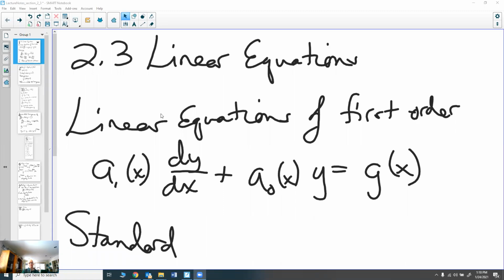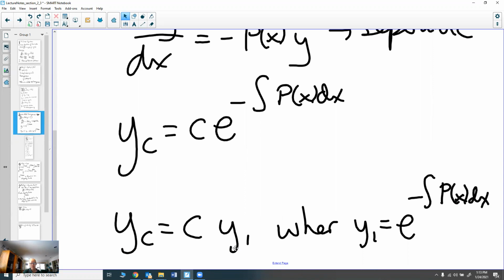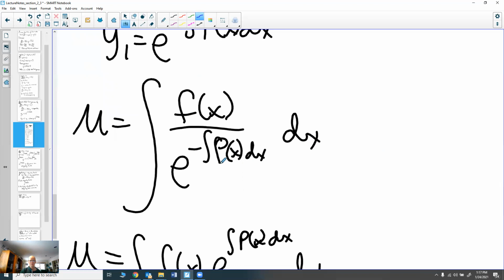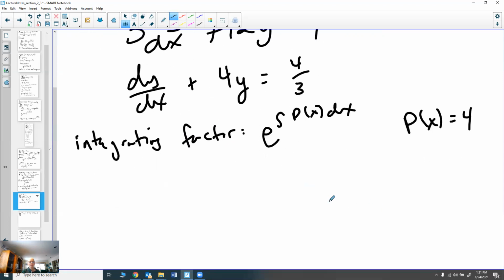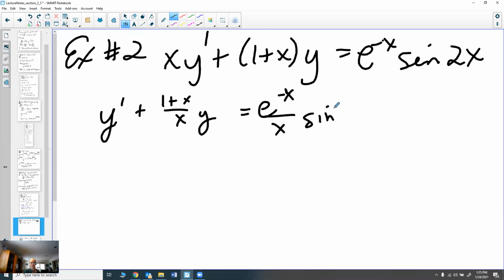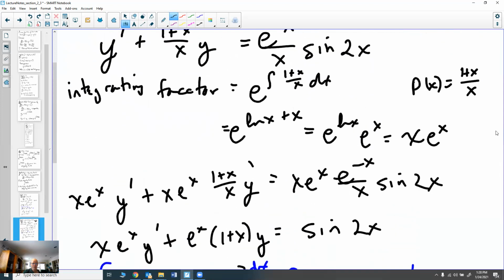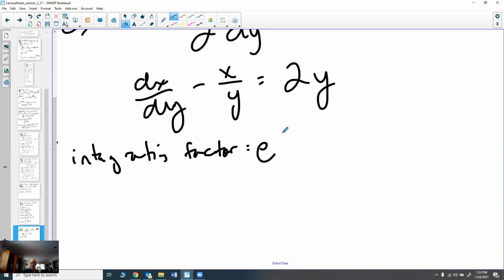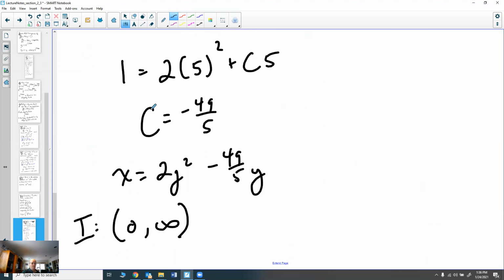Solving Linear First Order ODEs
This video is how to find the solution to linear first order ordinary differential equations. It follows section 2.3 from the Howard Zill textbook called the First Course in Differential Equations.